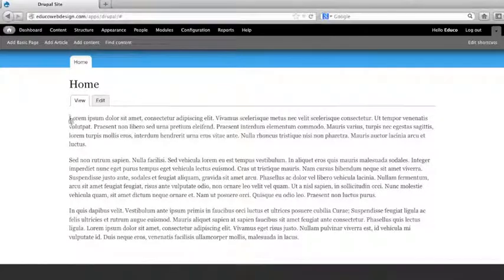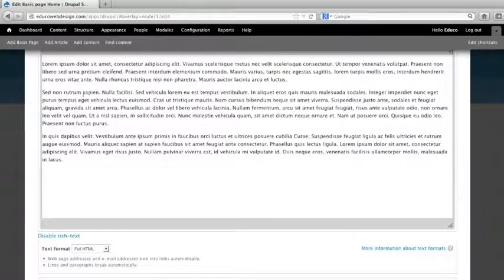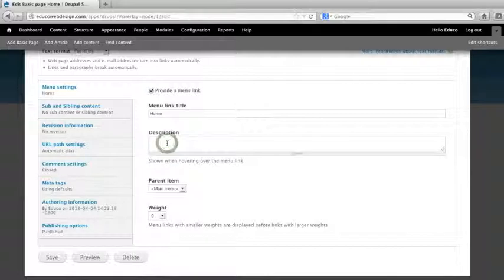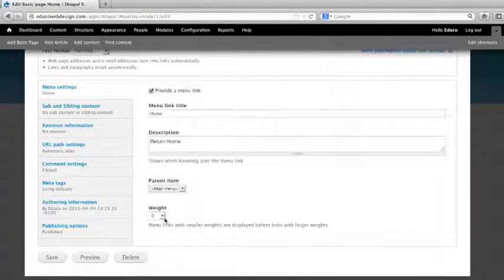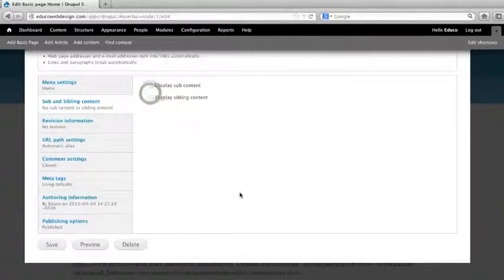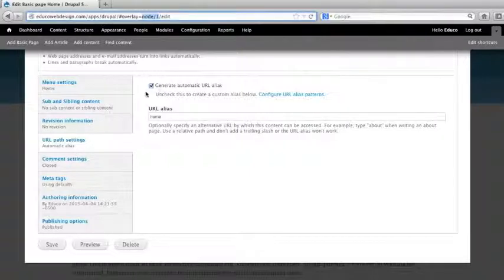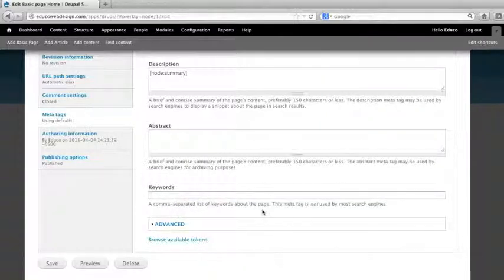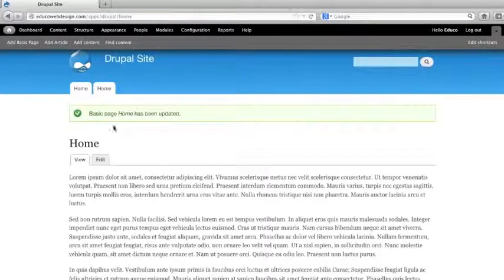Drupal Tutorial - Content Editing Overview by EDUCO Web Design